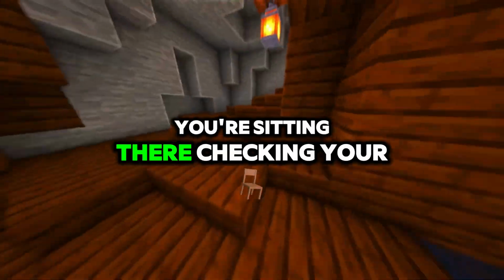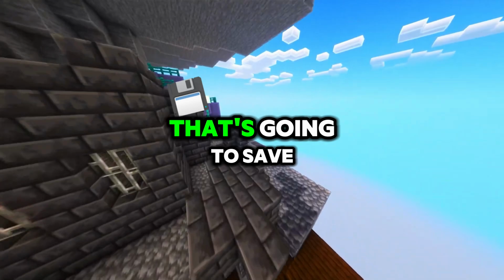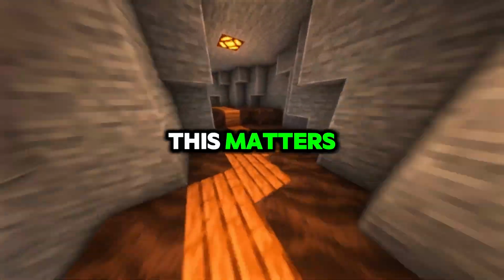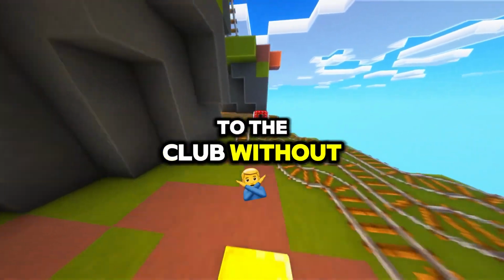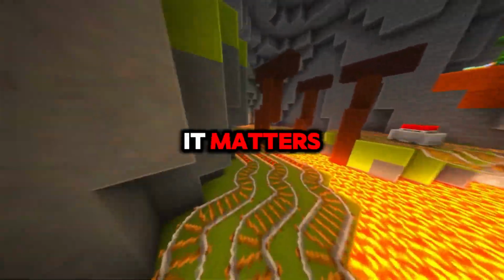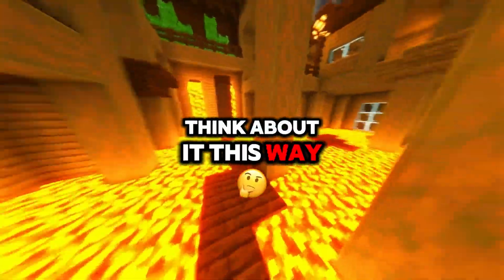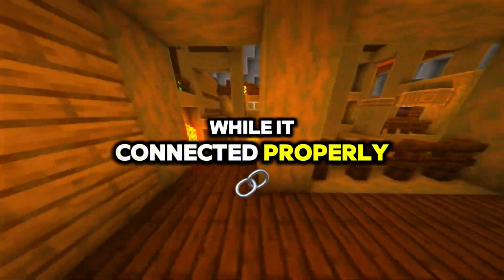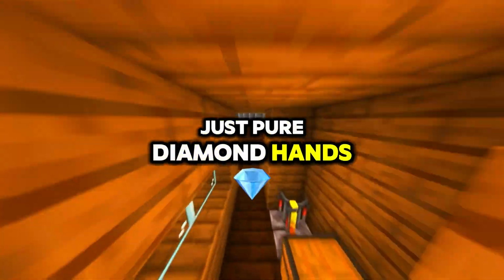🔥 How to Fix Your Memefi Wallet Connection Before Snapshot! (URGENT GUIDE)